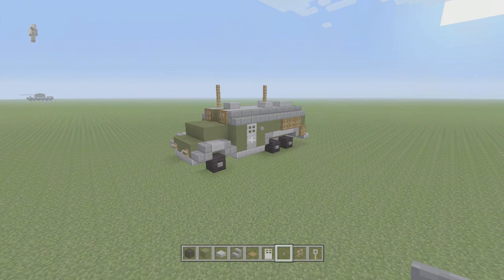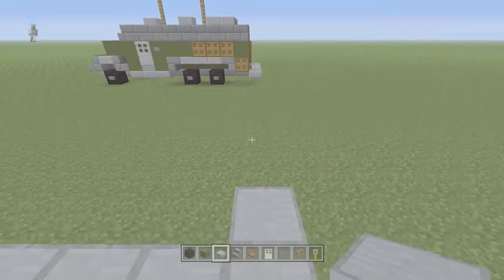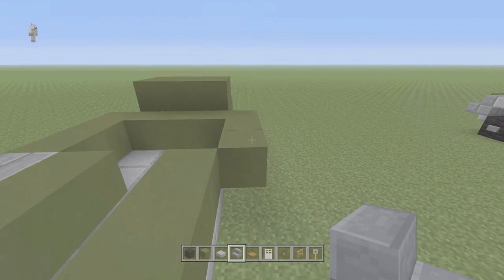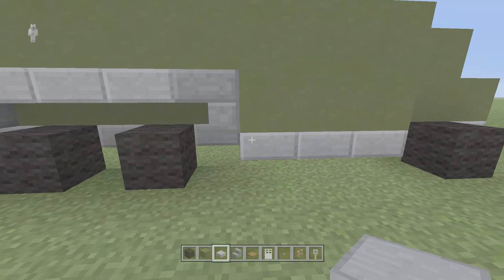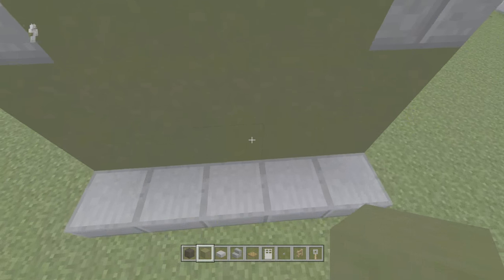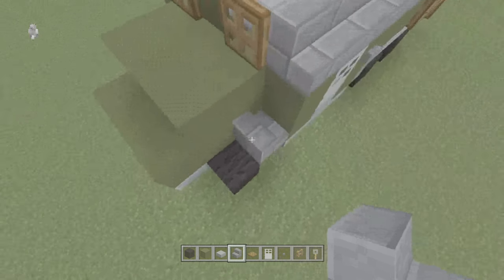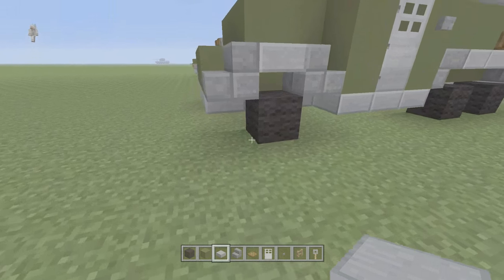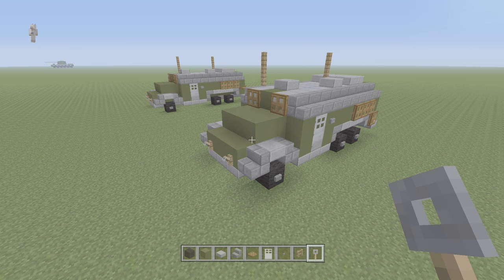Minecraft Xbox Edition Tutorial How To Build WW2 AEC 6x6 ACV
Long:13 Block
Wide:5 Block